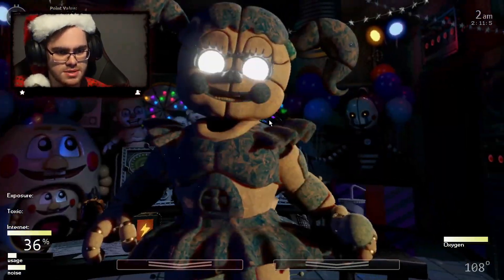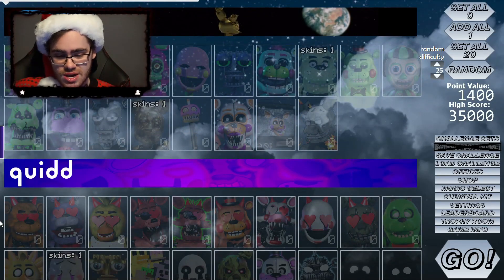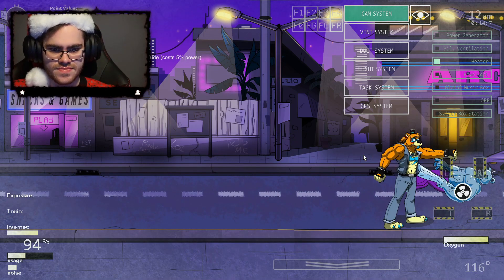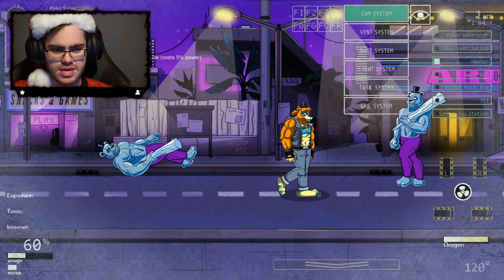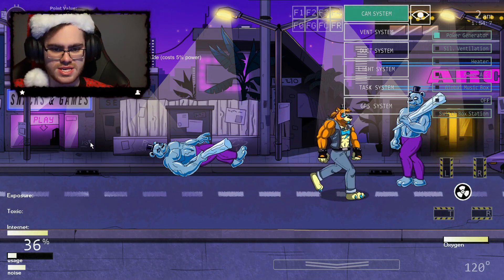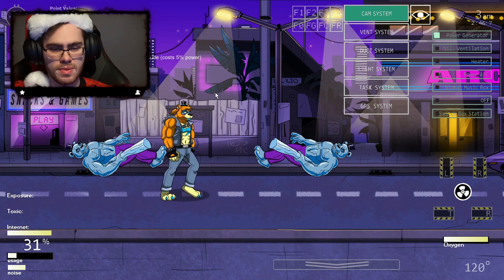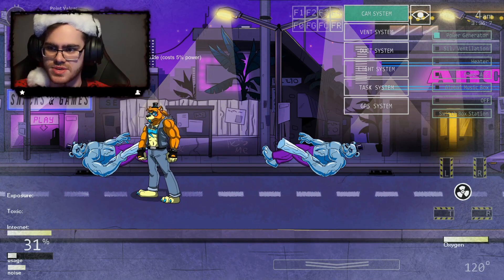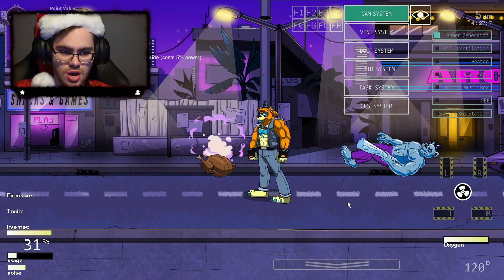The Deep Freeze Christmas Challenge!!! | Ultra Custom Night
Its getting real cold in here...

00:00 Intro
01:30 Best Attempt
06:10 Outro